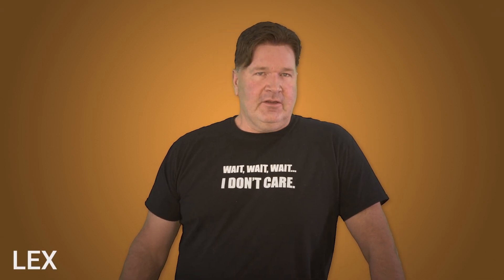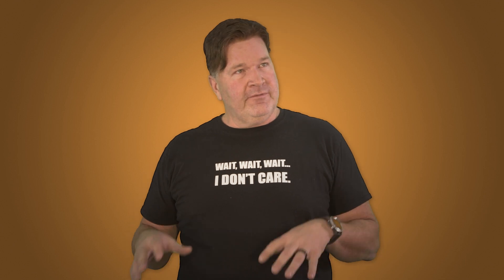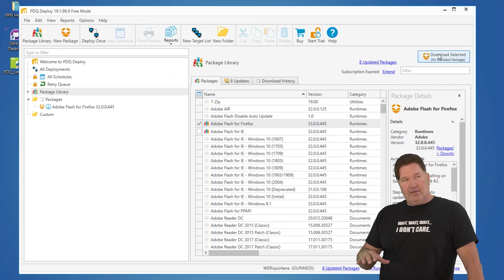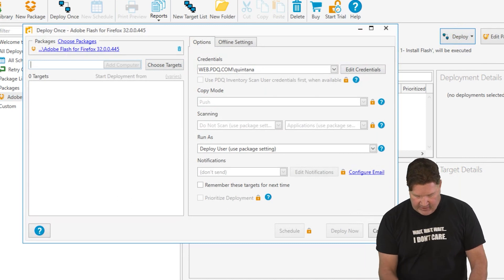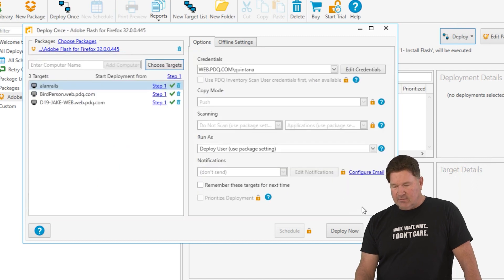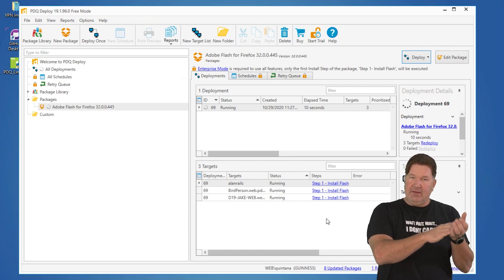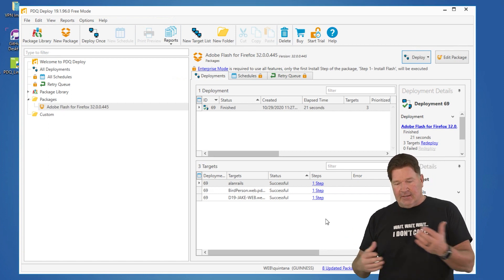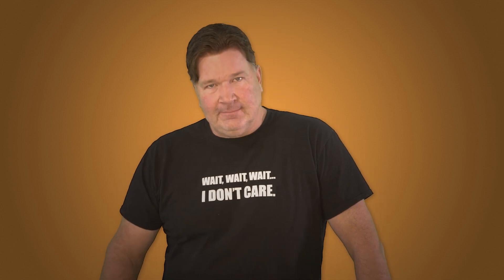Deploying Adobe Flash in Free Mode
Adobe will block Flash content from running in Flash Player beginning January 12, 2021, Adobe strongly recommends all users immediately uninstall Flash Player to help protect their systems.

Deploying a staple software in PDQ Deploy Free Mode is easy enough for a 2 minute video.